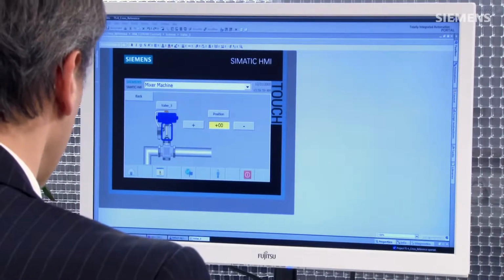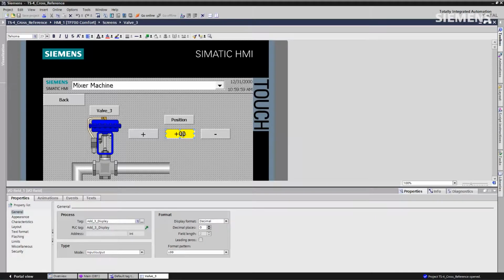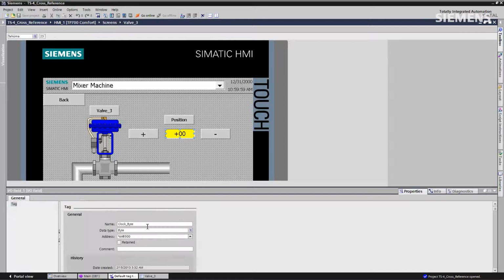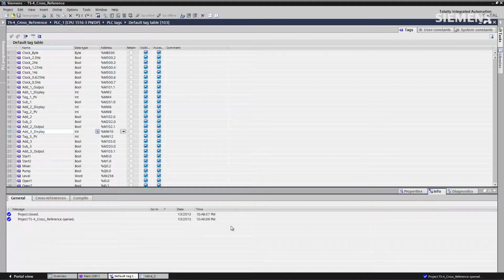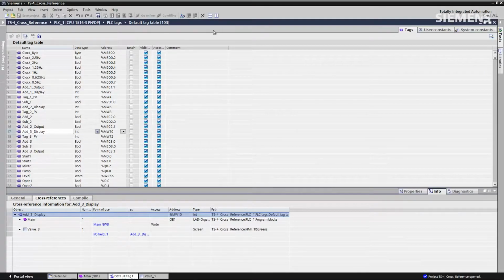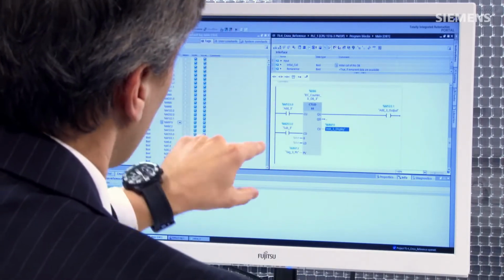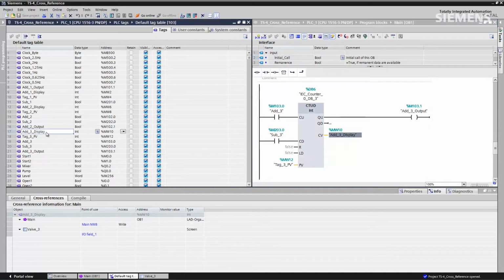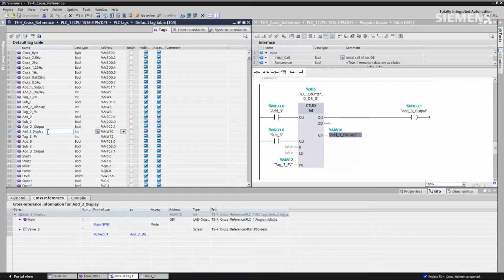TIA Portal Time Savers Cross Reference